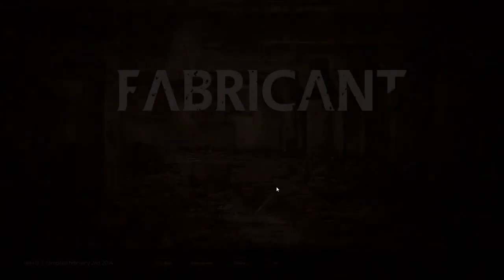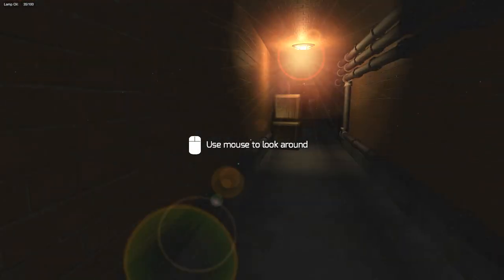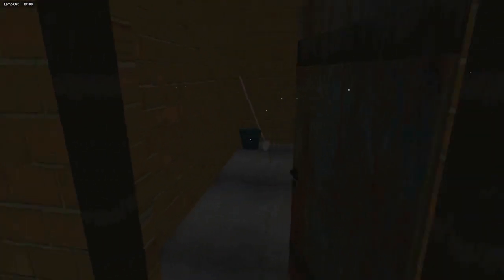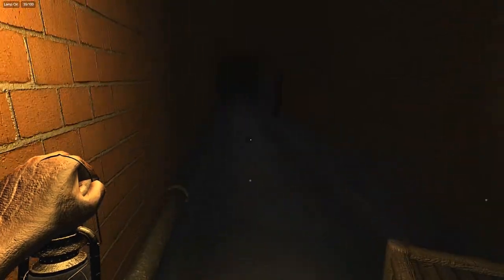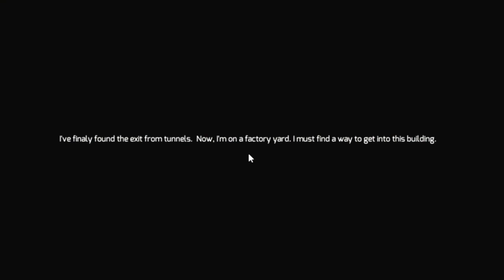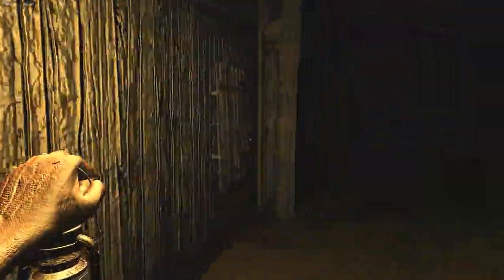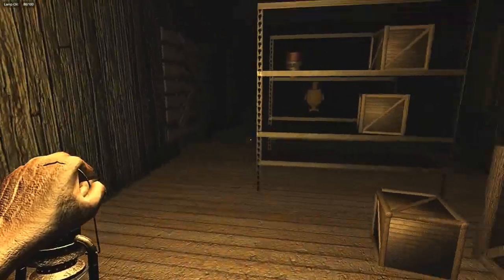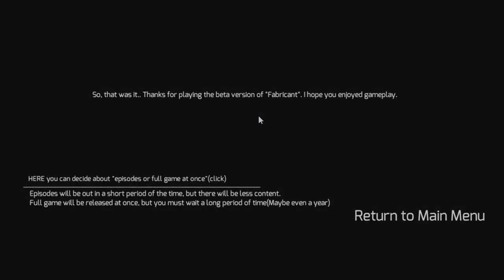Scary Sundays: Fabricant - Screaming My Butt Off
The scare comes exactly when I DON'T expect it!